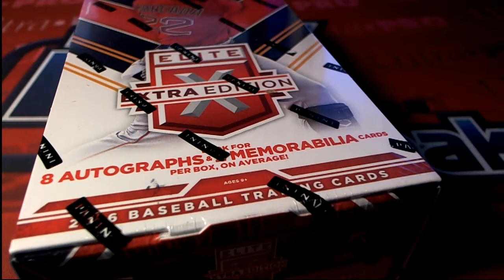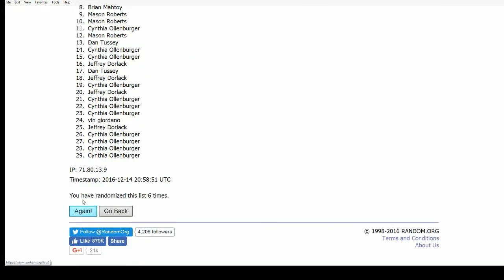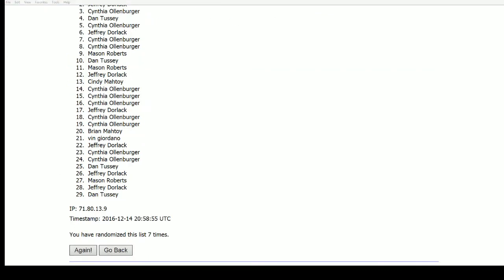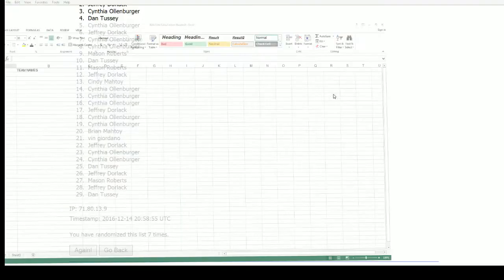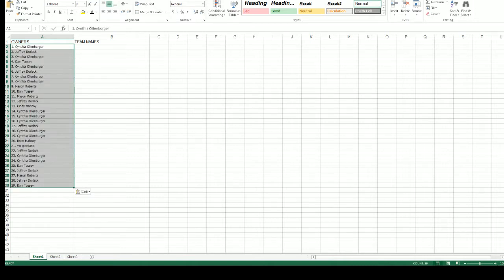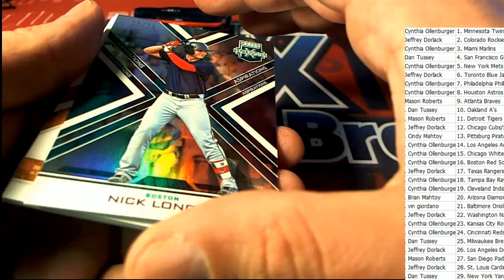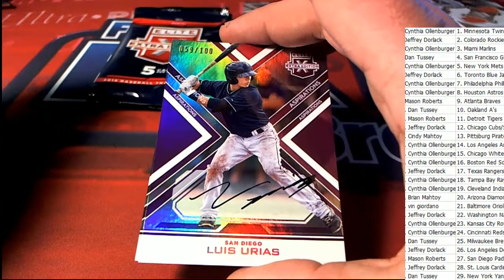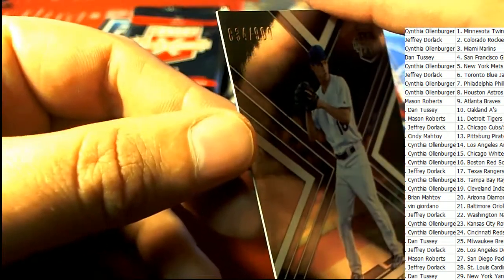2016 Panini Elite Extra Edition Baseball ID EEE16103